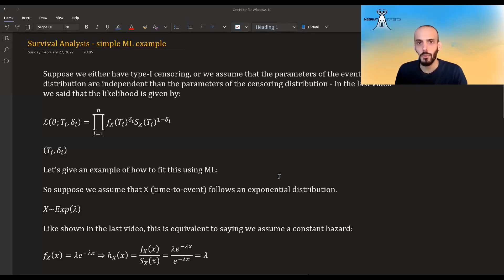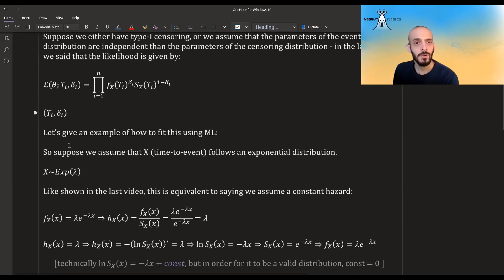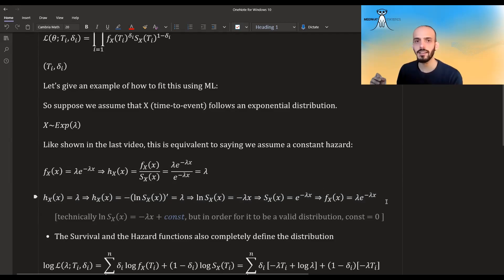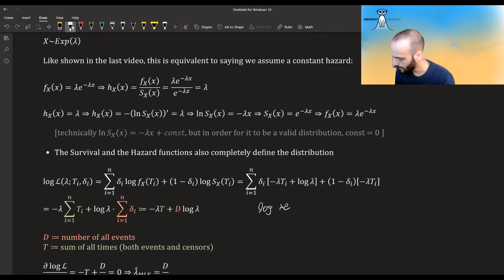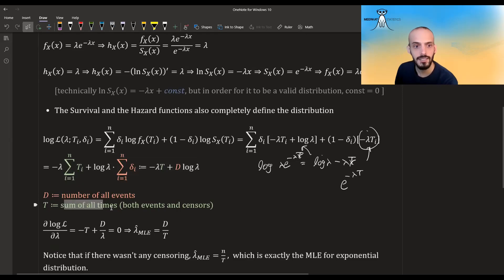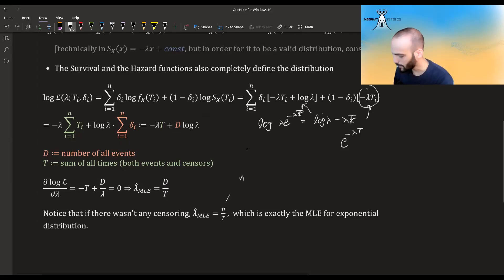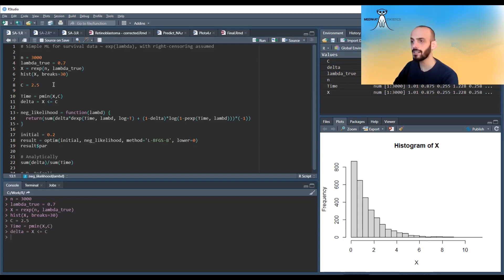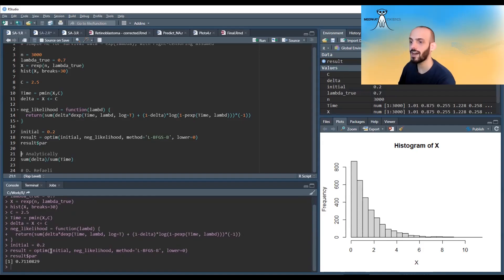Survival Analysis - 2 - Maximum Likelihood example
* Community Discussion
* No Ads

A small example showing how to calculate MLE for survival data.